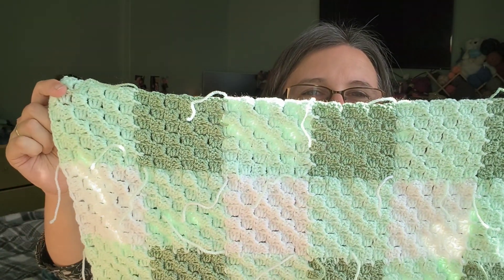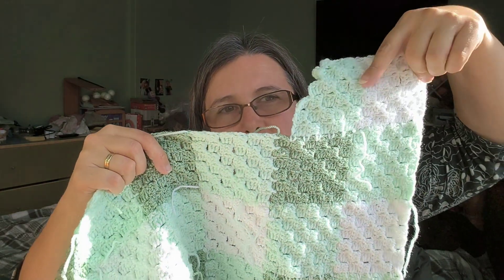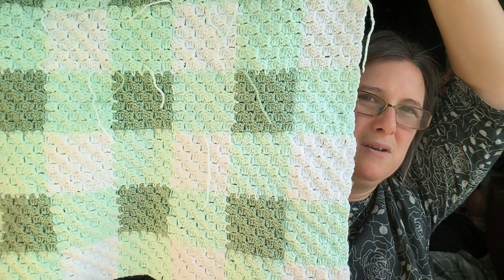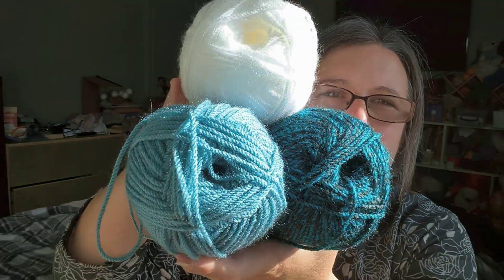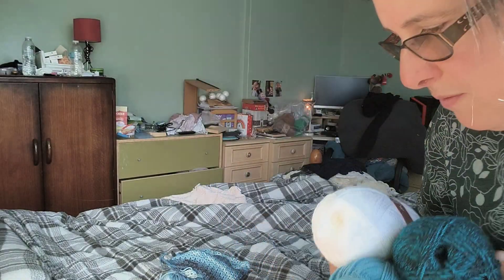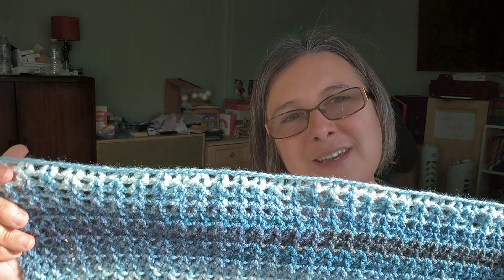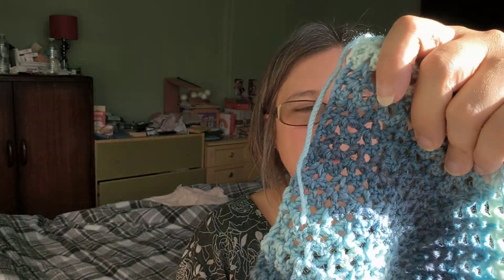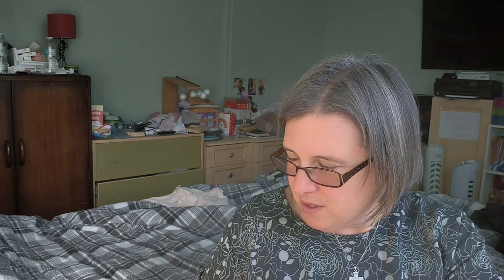Episode 20 Third time lucky!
Hello my lovely friends I hope your all well and getting crafty! sorry about the sun its so bright coming in the window crochetlove I lost at yarn chicken again so had to change the clourway in the hope it would be fine this time and a better omen i will be back at the end of the week to show you what i managed to complete thanks for watching